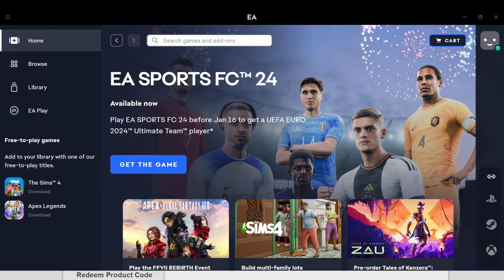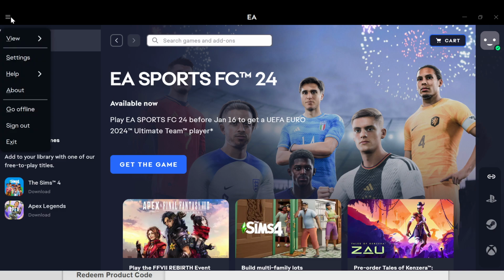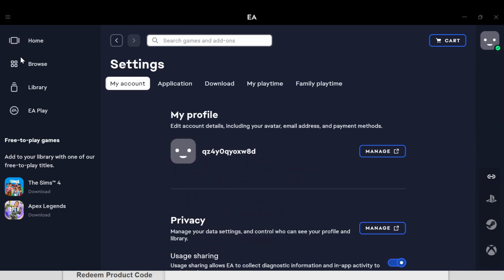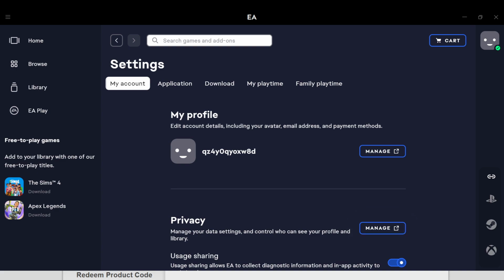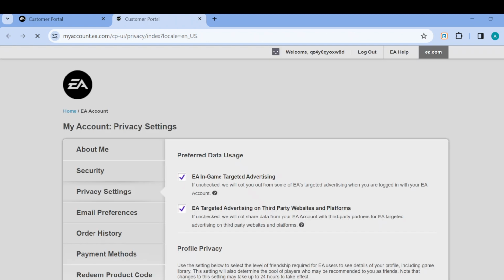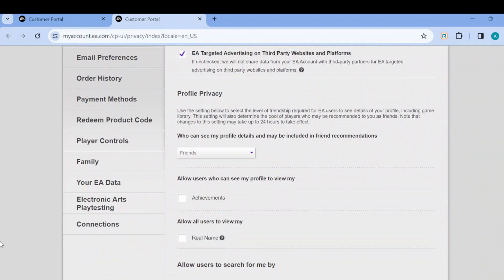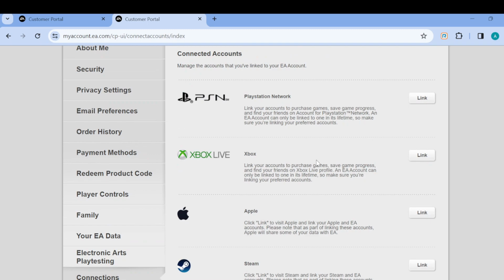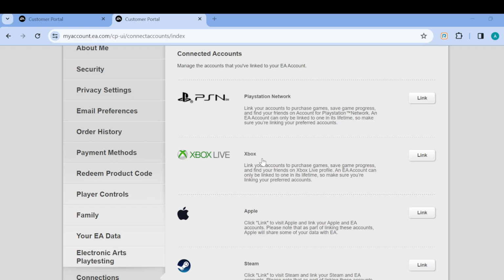How To Link EA Account To Xbox (Quick Tutorial)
Today we talk about How To Link EA Account To Xbox, so stay until the end of the video to see the full explanation.